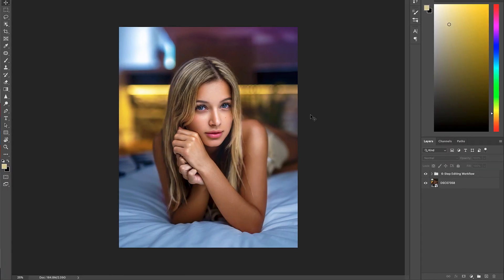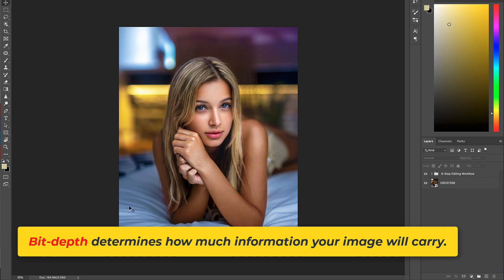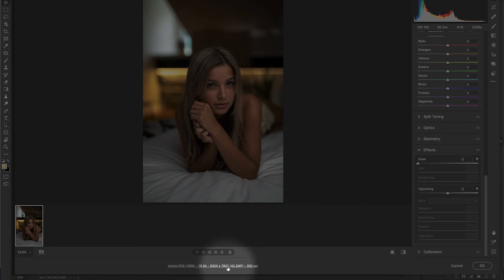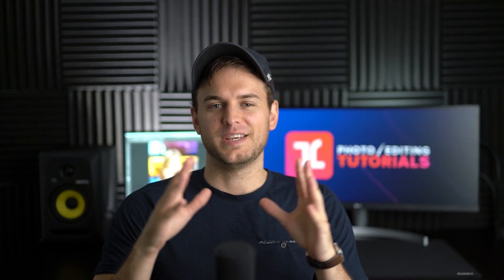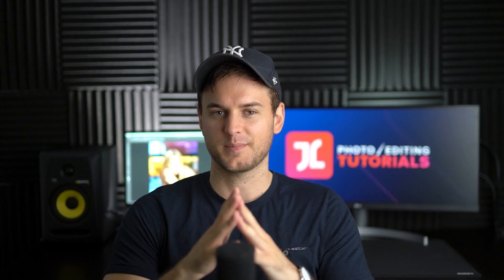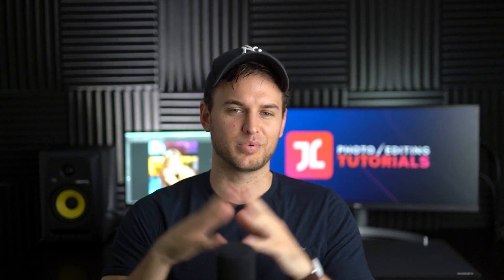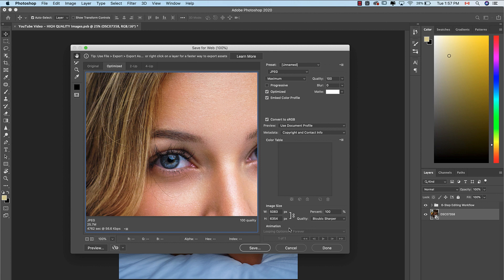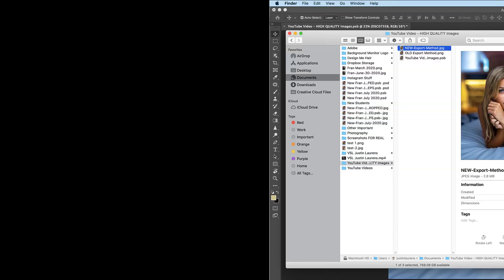How To Photoshop Export HIGH QUALITY Images For Instagram In 2024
Learn the best Photoshop EXPORT settings for Instagram,  PLUS discover the extra steps you need to UPLOAD the highest possible quality Instagram images (whilst avoiding instagram compression quality losses!)